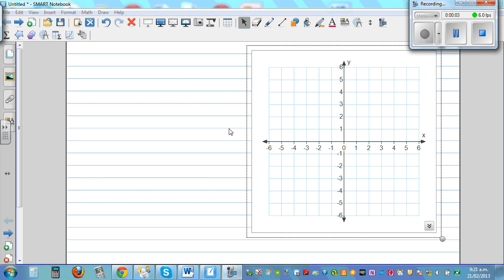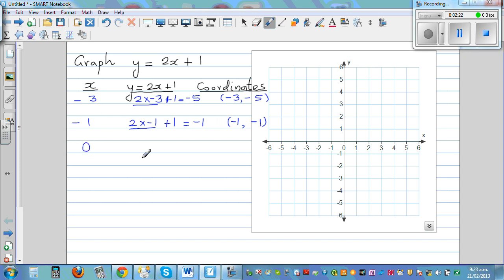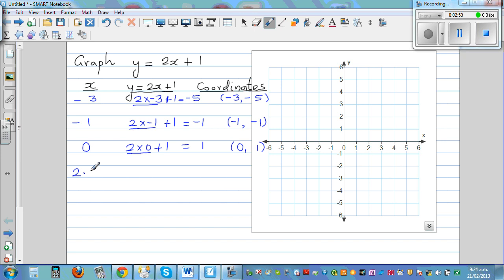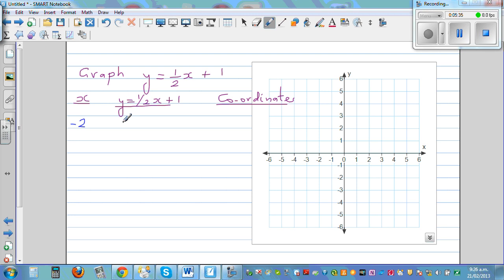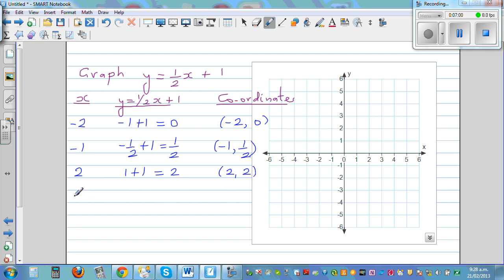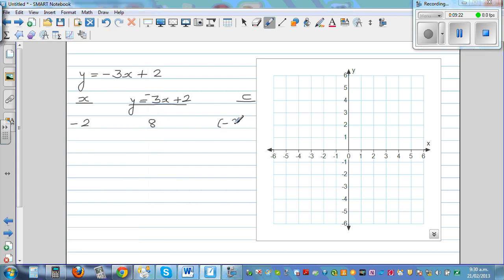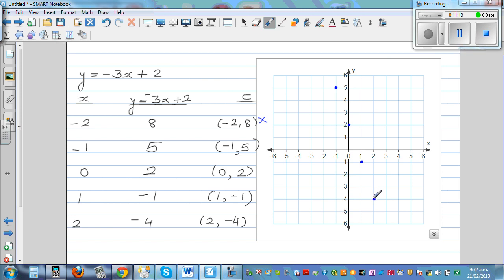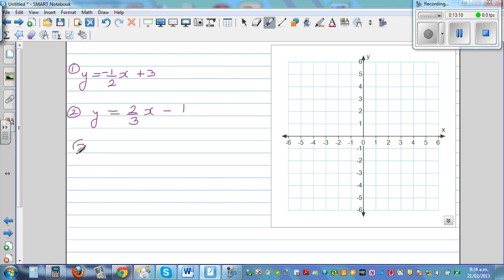Graphing straight line equations by plotting points and joining the points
In this video I have shown how you can point and graph equation of a straight line